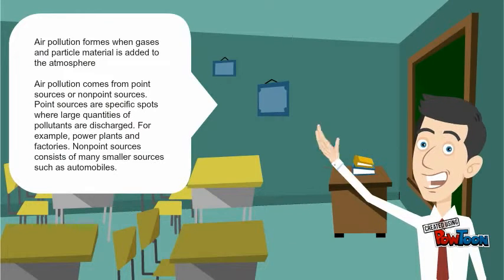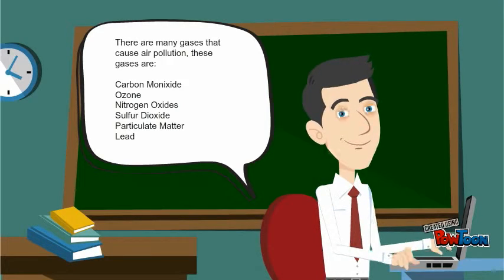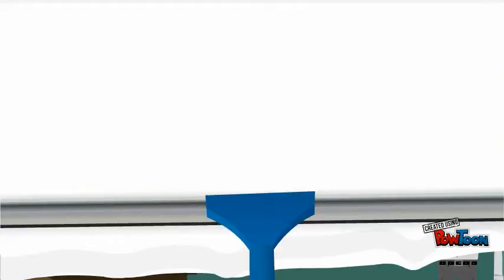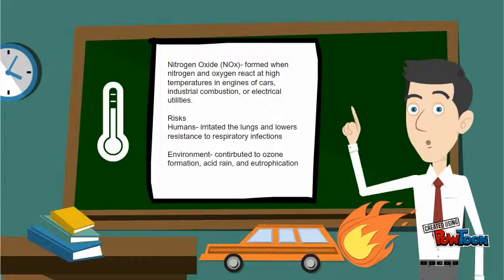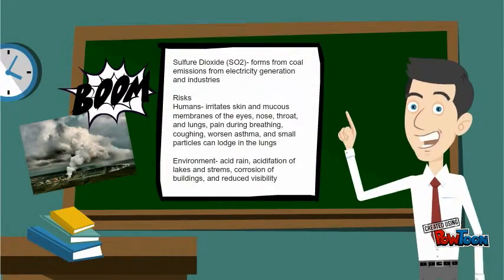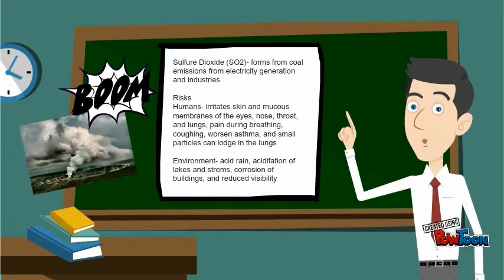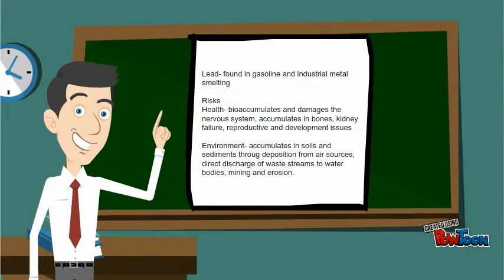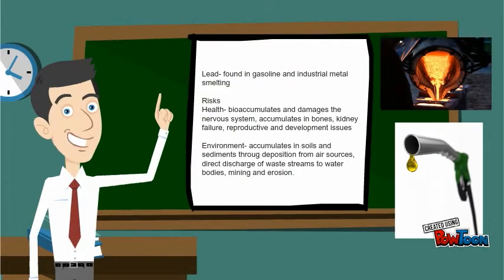Air Pollution Final Draft